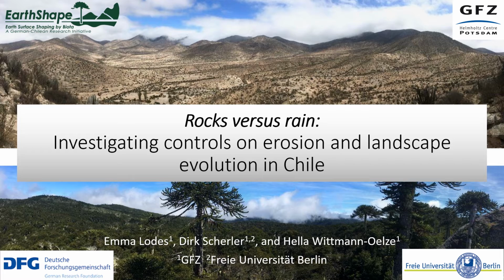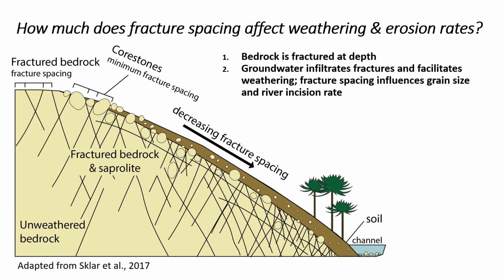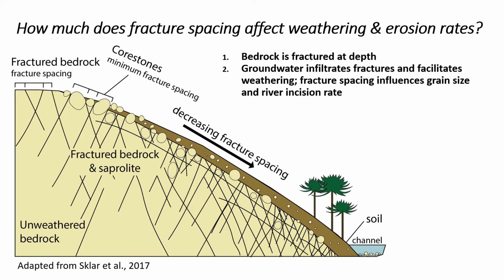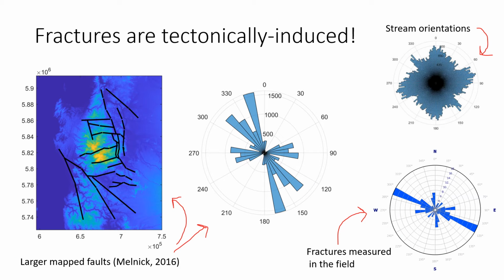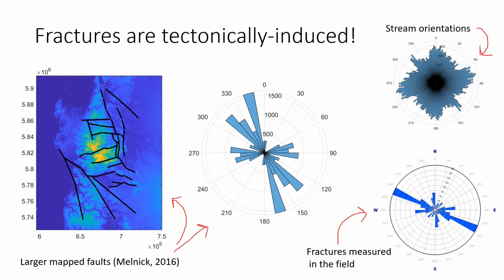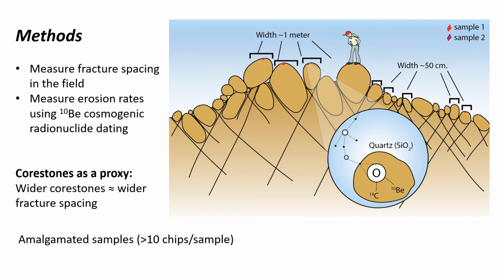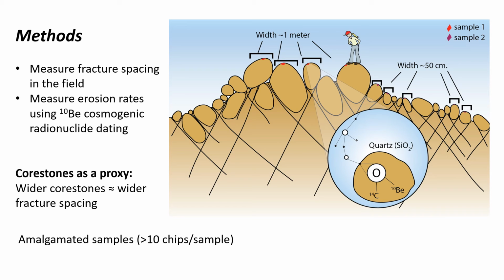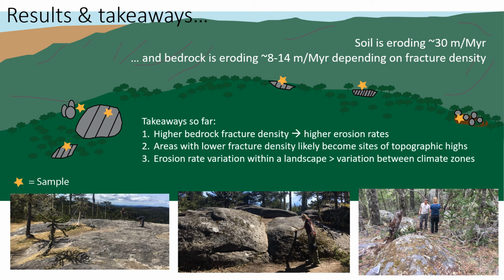Landscape evolution in Chile: Pop Up Talk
This is a short talk discussing the early motivations and preliminary results from my PhD -- controls on erosion and landscape evolution in Chile, featuring fracture density and precipitation!